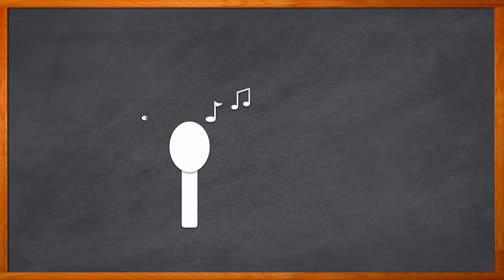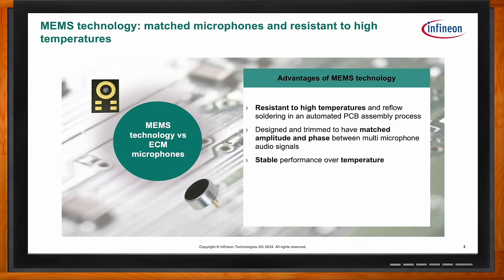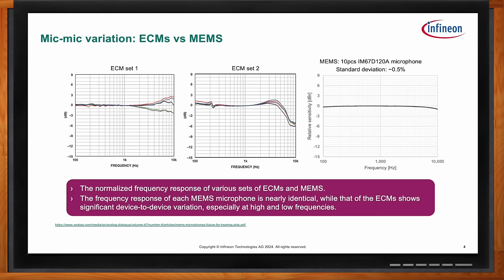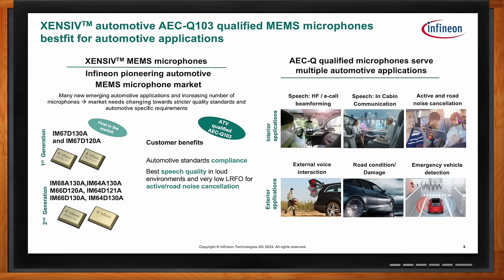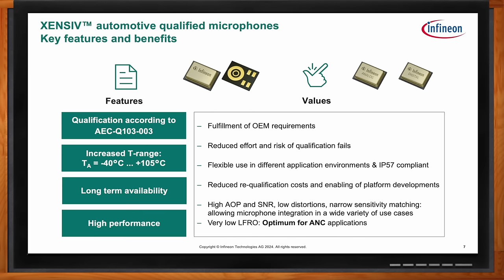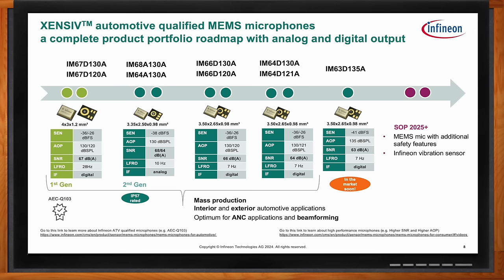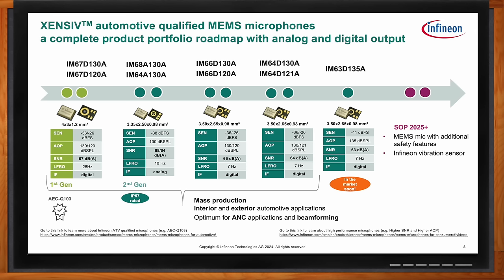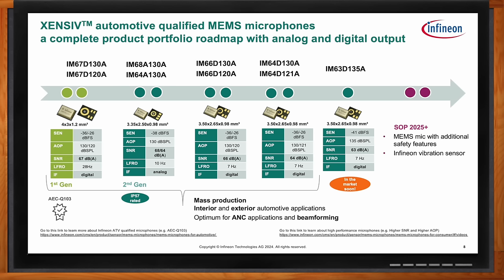XENSIV™ MEMS Microphones Qualified According AEC-Q103 -- Infineon and Mouser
October 15, 2024 -- MEMS based microphone technology can bring a variety of benefits to automotive applications. In this episode of Chalk Talk, Amelia Dalton chats with James Sterling from Infineon about the components included in a MEMS microphone system, the roles that frequency and sensitivity play in microphone enhanced automotive systems, and the benefits that Infineon’s XENSIV™ automotive qualified microphones bring to interior and exterior automotive applications.